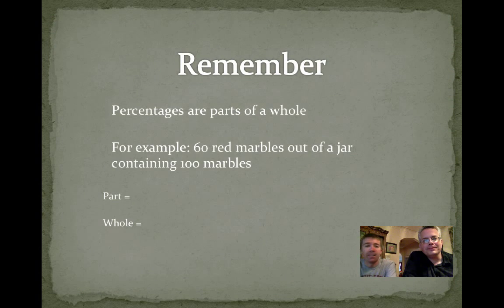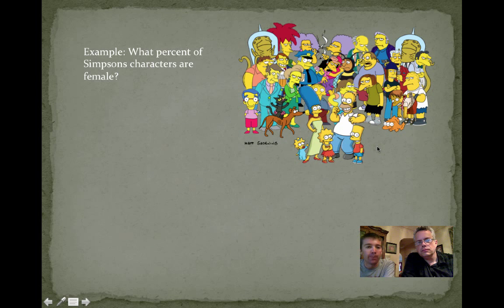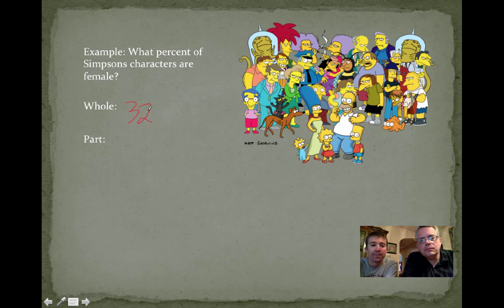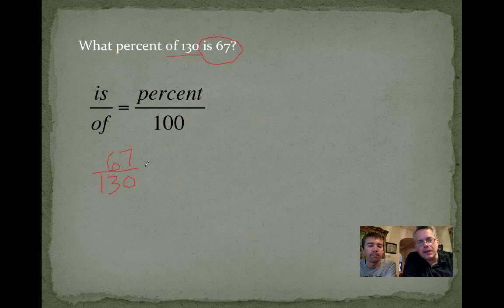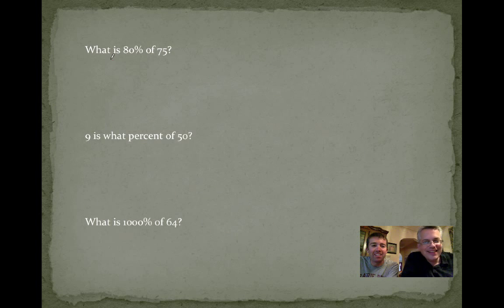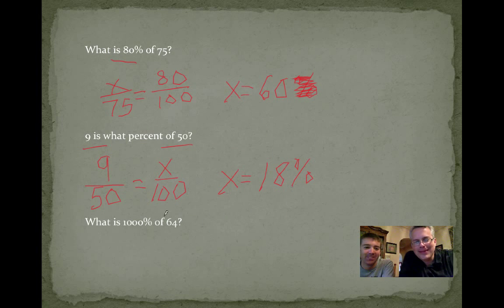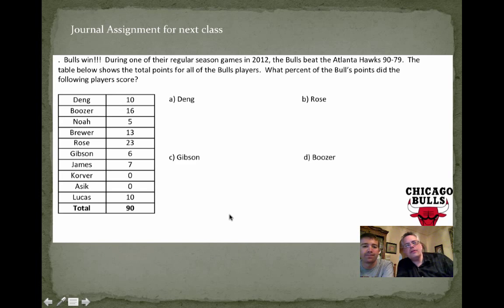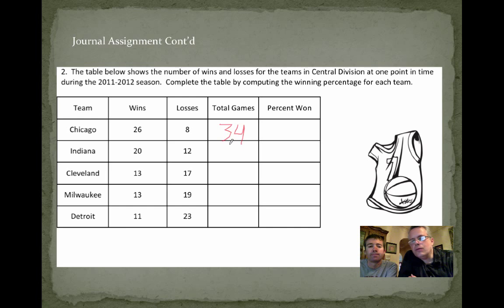Unit 1 Video 1 Review of Percents